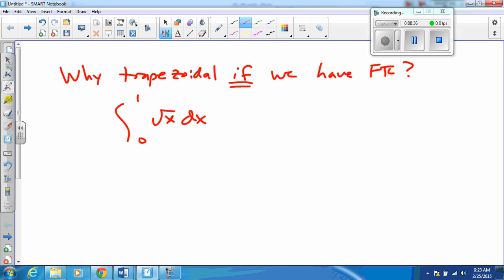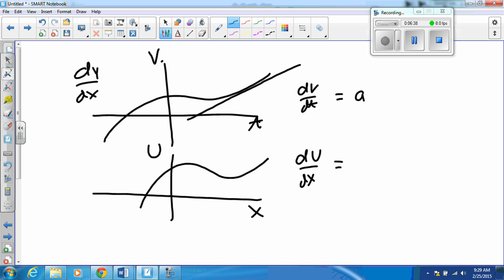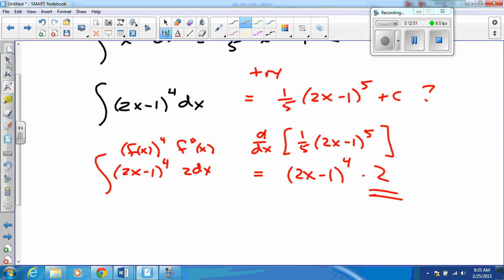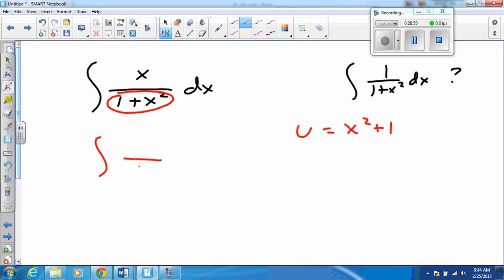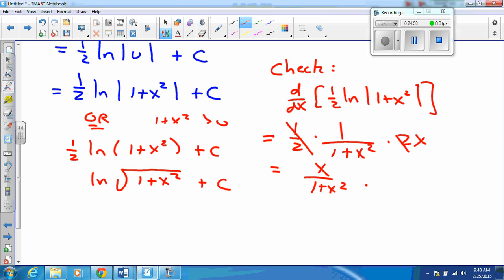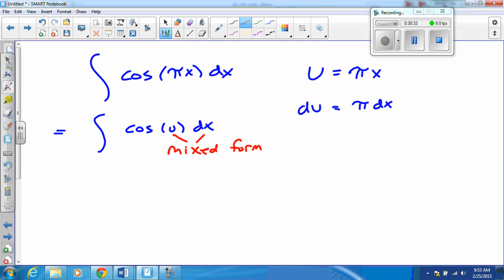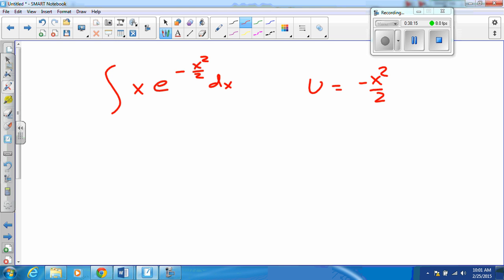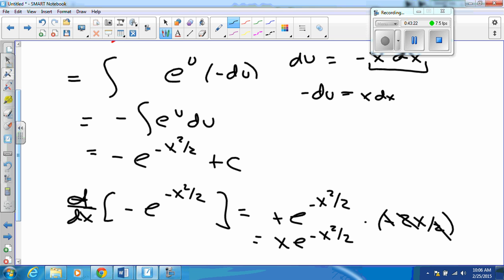Feb 25 Integration by Substitution